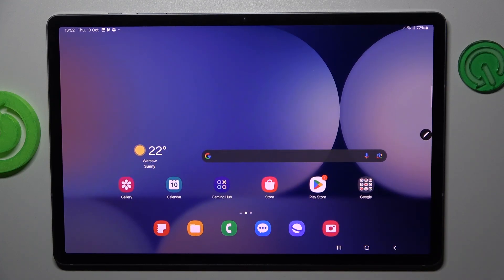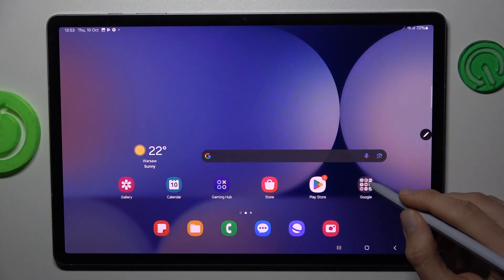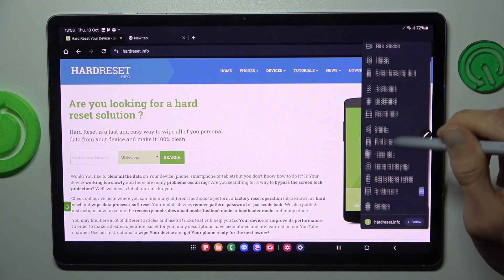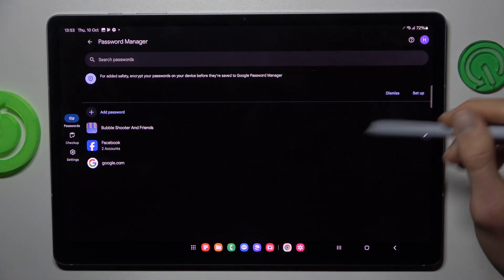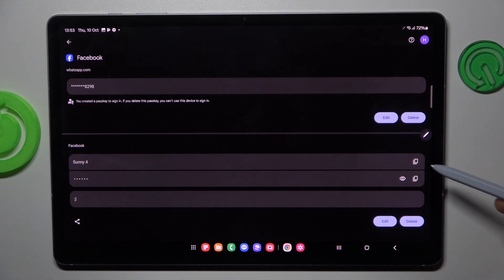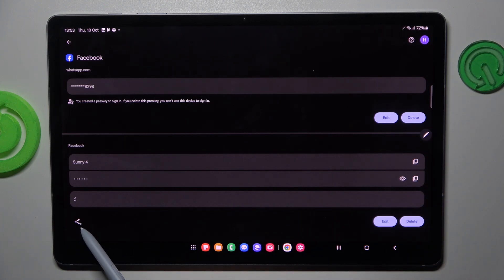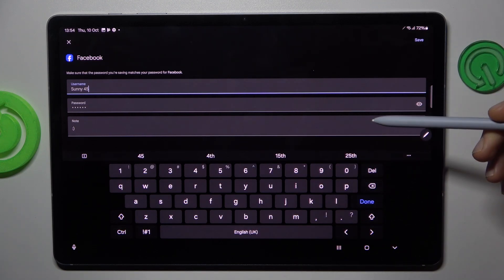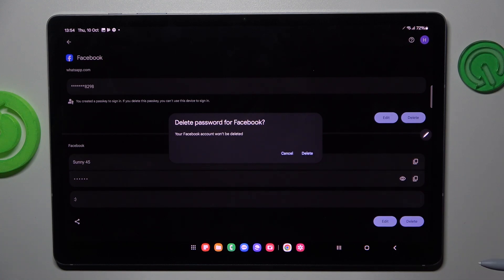How to Manage Google Passwords on Samsung Galaxy Tab S10 Plus 5G?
In this video, we’ll show you how to manage your Google passwords on your Samsung Galaxy Tab S10 Plus 5G. Keeping your passwords organized and secure is essential for protecting your online accounts. Follow our step-by-step instructions to access the password manager, update your passwords, and ensure your accounts are safe and easily accessible.

How to access the Google password manager on your device
How to update and secure your Google account passwords